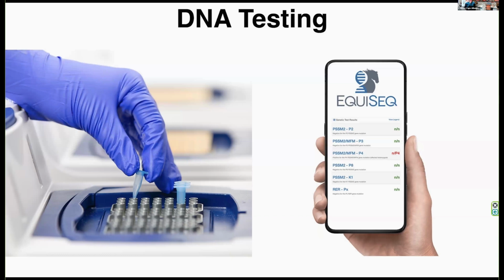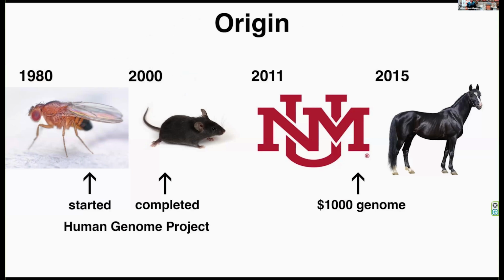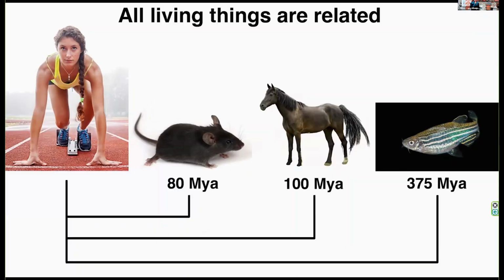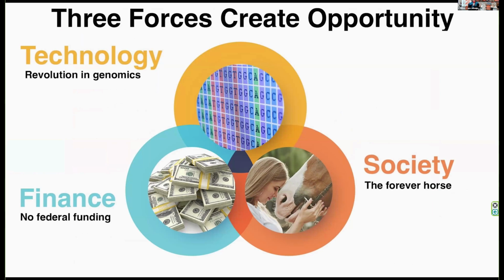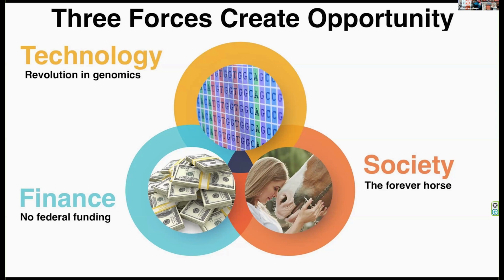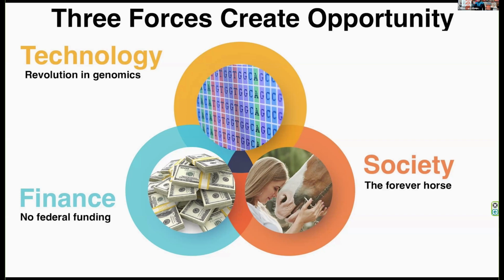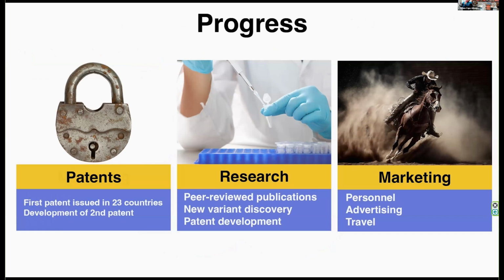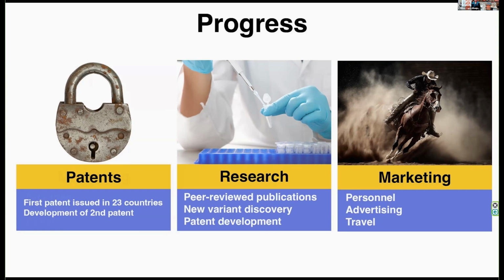Equiseq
Join us for 1 Million Cups Albuquerque every Wednesday at 9 a.m. as two startups talk about their journey, their vision, and their challenges, and get real-time feedback from the community to spur them on.